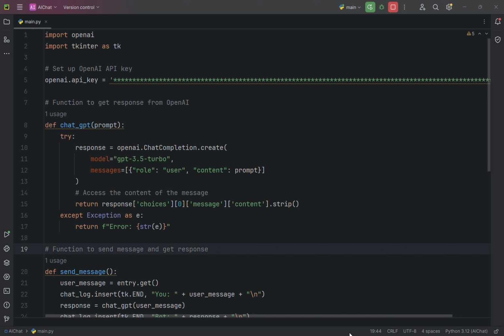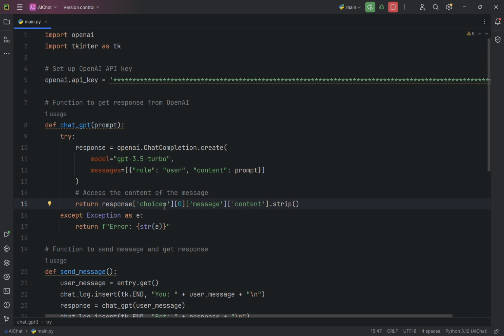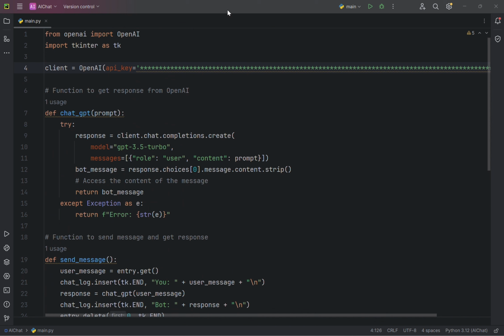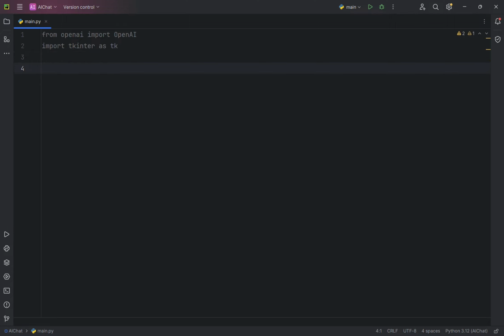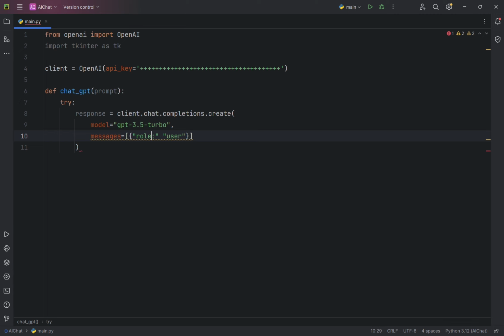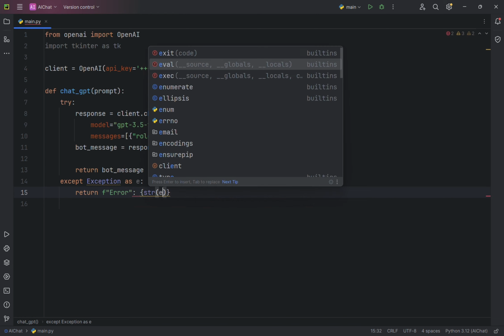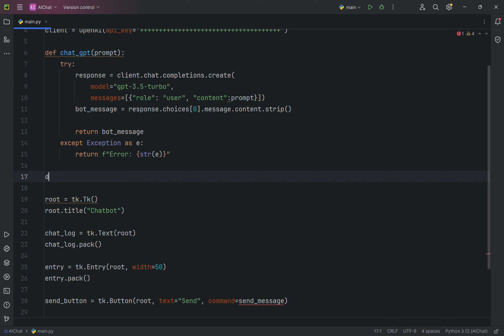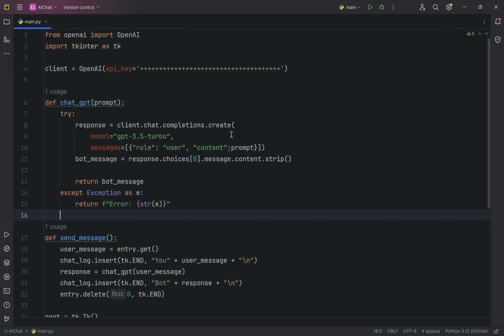Easy Python AI Chatbot with Tkinter and OpenAI Step by Step Guide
📌 What You'll Learn:
OpenAI API Error Troubleshooting
GPT-3.5 Chatbot
OpenAI Chatbot Example

👍 Why Learn Python AI Chatbot?
Learning to build an AI chatbot with Python is a powerful way to enhance your programming skills while diving into the world of artificial intelligence and natural language processing. Python's simplicity and extensive libraries, combined with tools like OpenAI's GPT models, allow you to create sophisticated chatbots that can understand and respond to user inputs intelligently. This skill is highly valuable in today's tech landscape, offering opportunities in various fields, from customer service automation to personalized user experiences.
🚨 Important Note:
Ready to elevate your Python programming skills through Python & AI? Let's embark on this enlightening journey together! 💻🚀